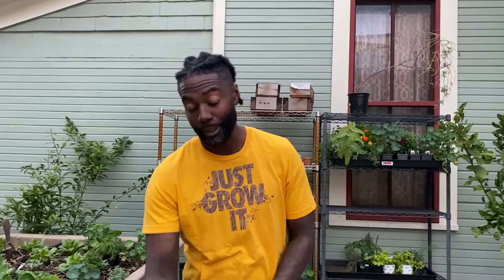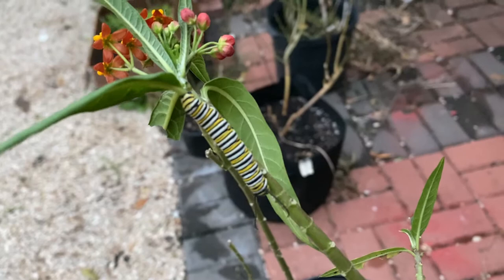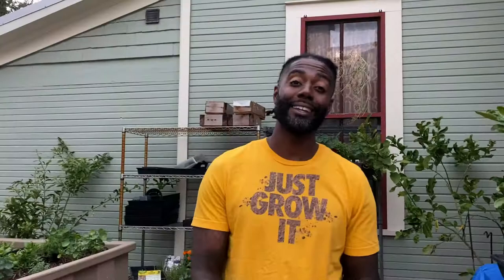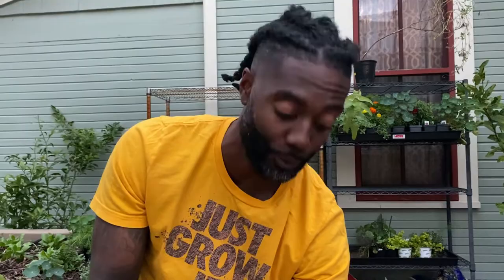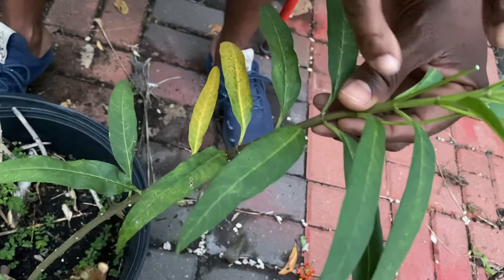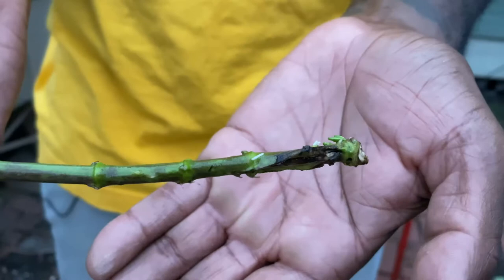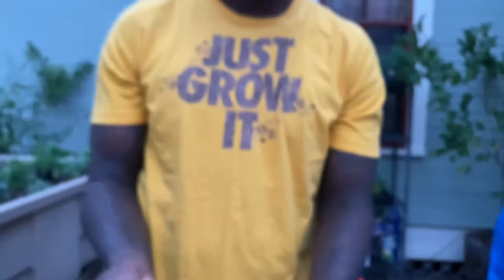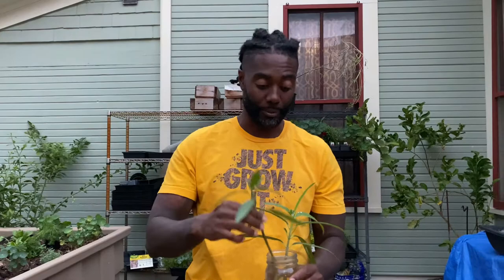How to Clone Milkweed for Butterflies | Monarch Butterflies | Big City Gardener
Milkweed is the host plant for monarch butterflies.  No butterfly garden is complete without milkweed.  Whether you decided to grow tropical milkweed or common milkweed is completely up to you.  Milkweed is a host plant for monarch butterflies.  Monarch butterflies lay their eggs on the underside of the milkweed leaves.  When these eggs hatch, monarch caterpillars begin feasting on the milkweed.    Every year you have to cut the milkweed back to ensure the monarch butterflies continue their migration south.  Propagating milkweed plants from these cuttings is a simple way to create more plants for the butterfly garden.  Come learn about when to cut this perennial back and what to do with the cuttings.